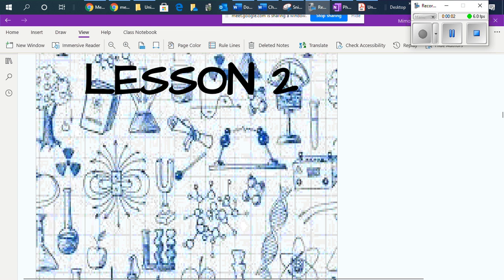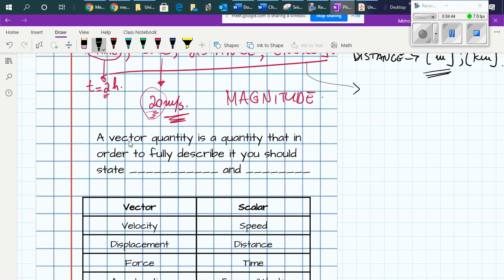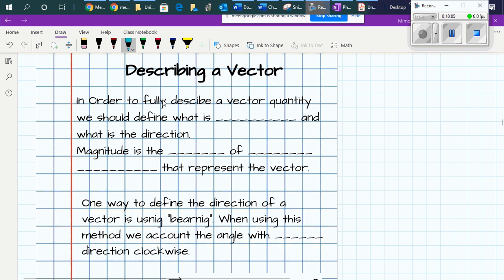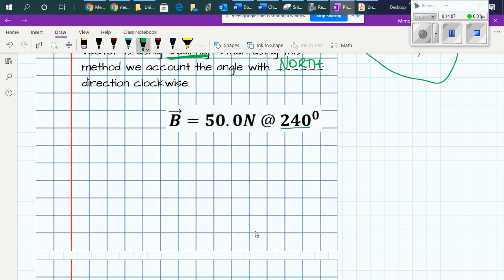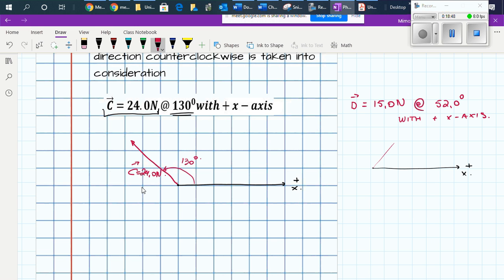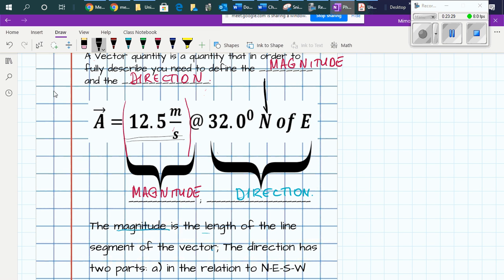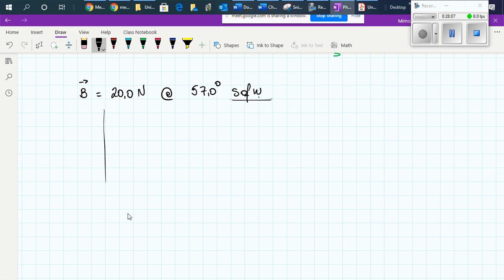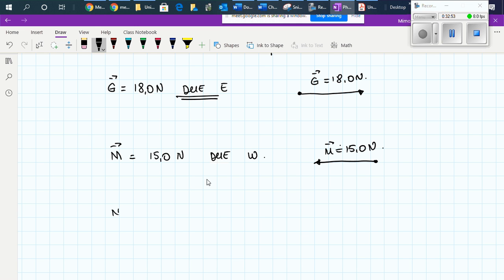0.2.3. - More Examples - Describing a vector